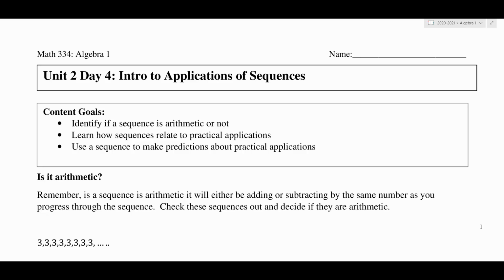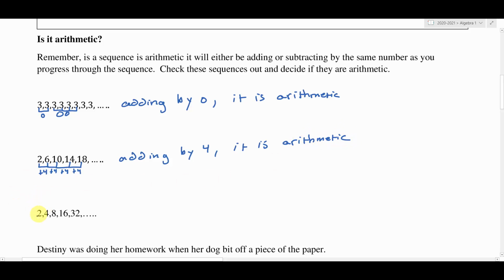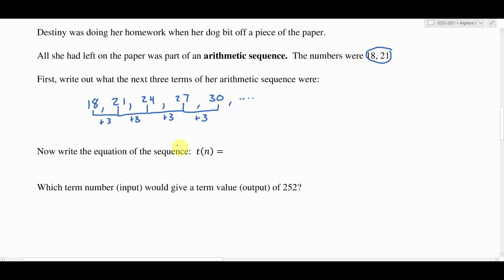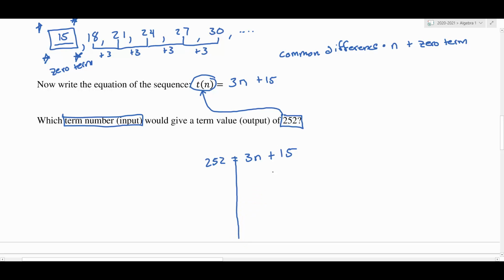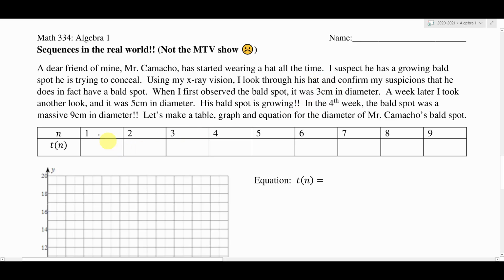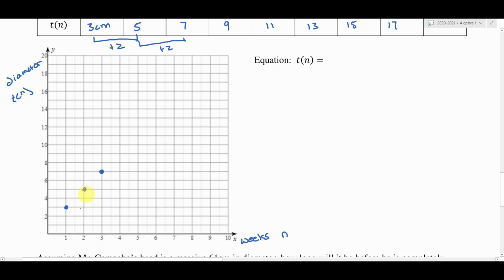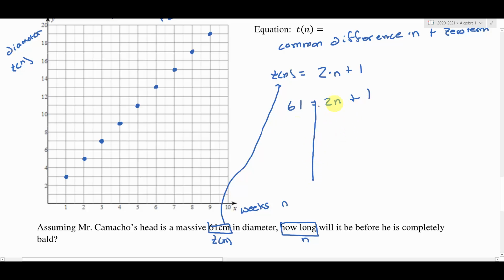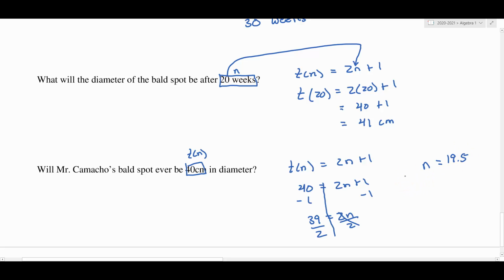Unit 2 Day 4